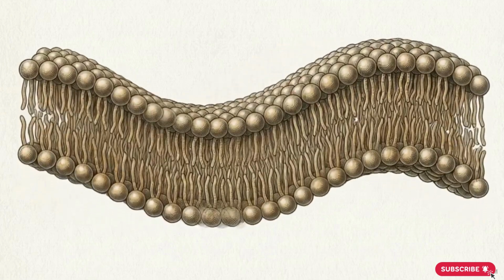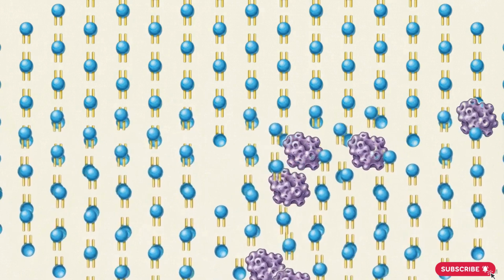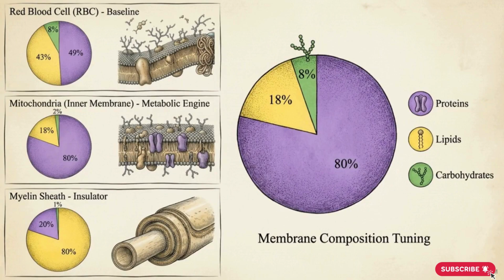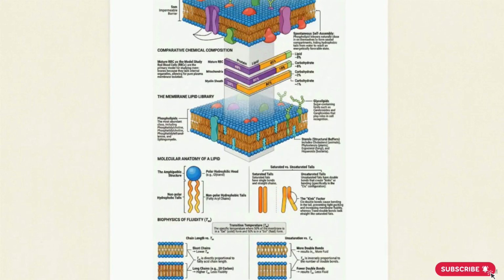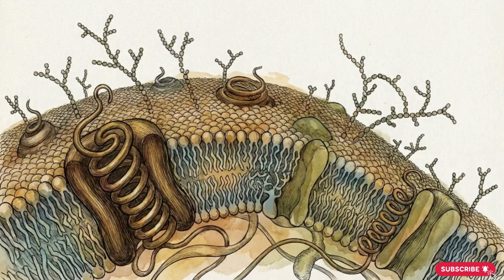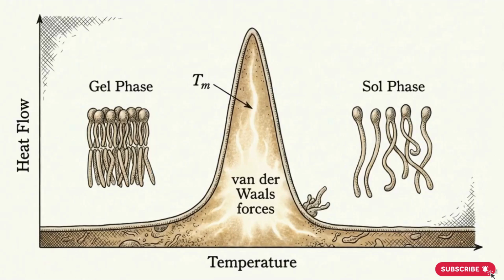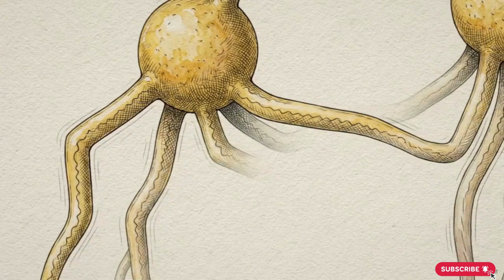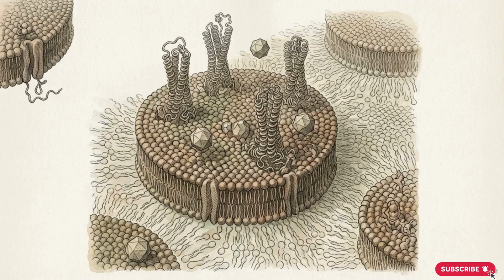Plasma Membrane Explained in 5 Minutes | Fluid Mosaic Model, Structure & Function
Struggling to understand the plasma membrane? This 5 minute video explains everything clearly for exams and quick revision.

📌 In this video, you’ll learn:

What is the plasma membrane?
Structure of phospholipid bilayer
Fluid mosaic model explained
Membrane proteins and their functions

This video is perfect for:
✔ MSc Microbiology students
✔ CSIR-NET aspirants
✔ Biology & life science students